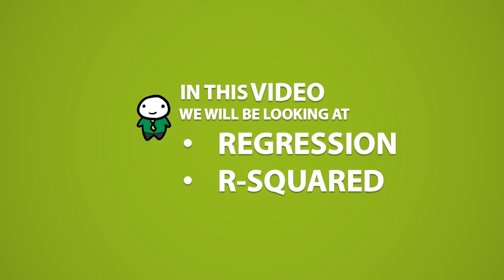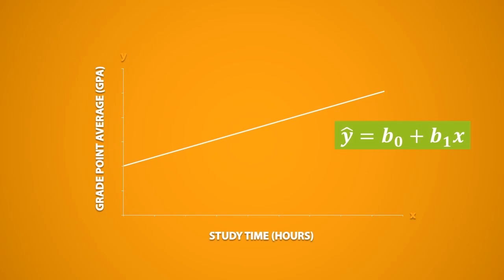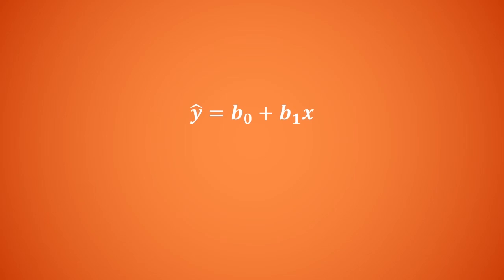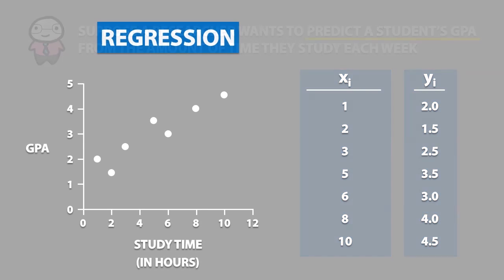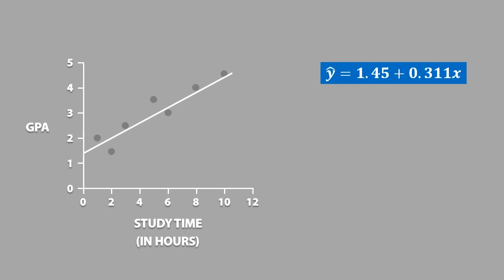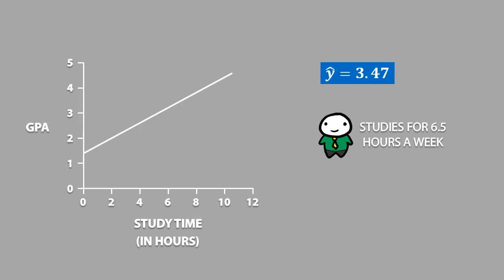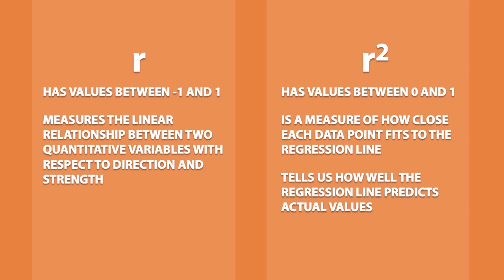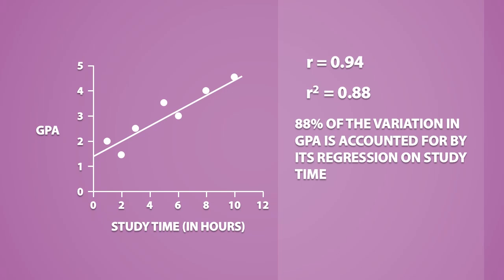Regression and R-Squared (2.2)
Learn about regression and r-squared